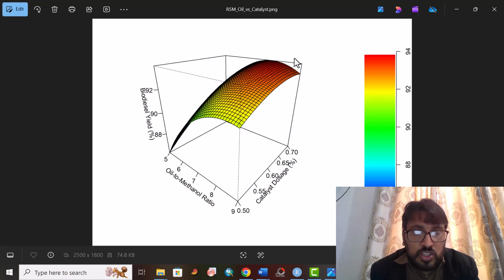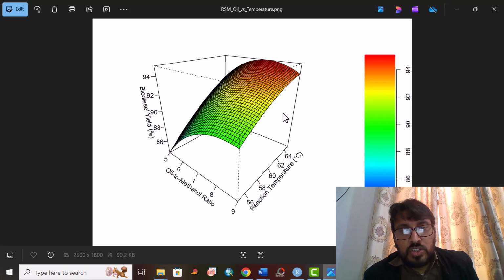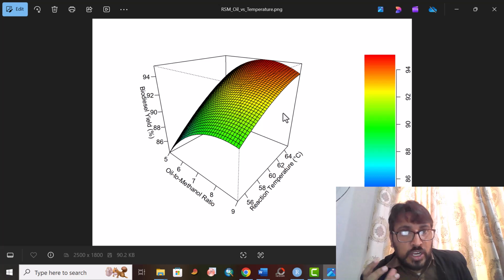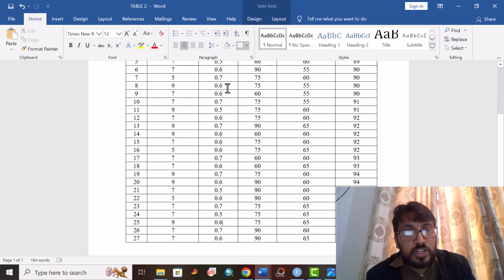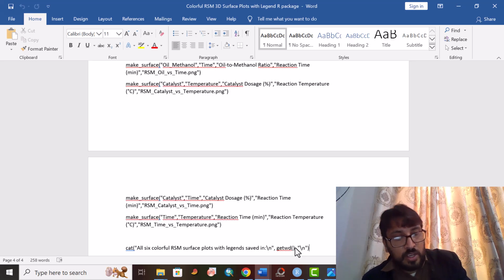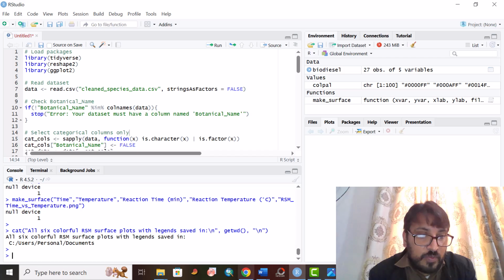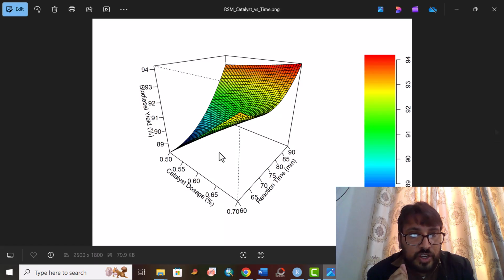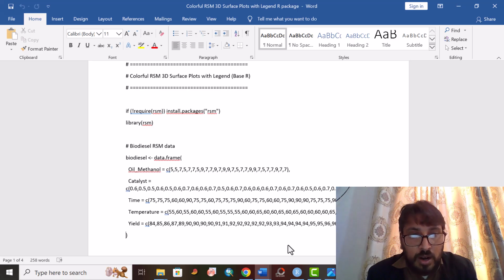R 3D Surface Plots Tutorial | Master Colorful 3D RSM Plots in R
Turn boring R data into jaw-dropping 3D plots — colors, legends, everything!
3D Surface Plots in R like a pro — see your data come alive!
From numbers to rainbow 3D visuals — Master RSM plots in R fast!
Learn how to create stunning, colorful 3D Response Surface Methodology (RSM) plots in R with legends using base R! This step-by-step tutorial walks you through:

Fitting RSM models for biodiesel yield

Generating 3D surface plots for variables like Oil-to-Methanol ratio, Catalyst dosage, Temperature, and Reaction Time

Adding vibrant color gradients and legends to your plots

Saving high-resolution plots for publications, presentations, or YouTube visuals

Whether you’re a data scientist, chemical engineer, or R programming enthusiast, this tutorial will help you visualize complex experimental designs with clarity and style.

Download the sample dataset and scripts used in this tutorial: [Insert link]

Timestamps:
0:00 – Introduction
1:20 – Overview of Biodiesel RSM Data
2:45 – Installing and Loading Required Packages
4:10 – Fitting RSM Models
6:30 – Generating Colorful 3D Surface Plots
10:00 – Adding Legends and Saving High-Res Plots
12:00 – Final Tips & Tricks